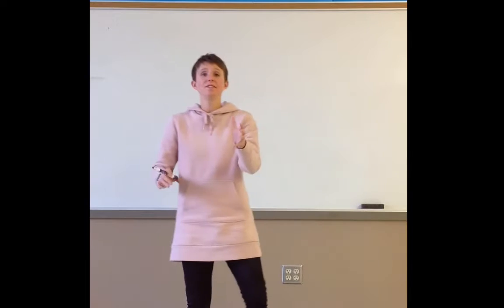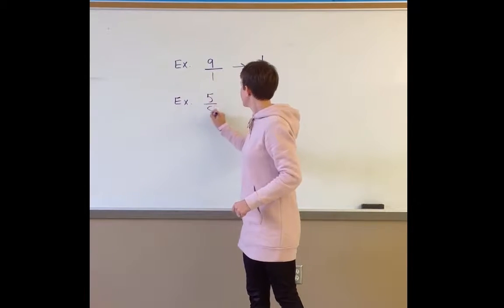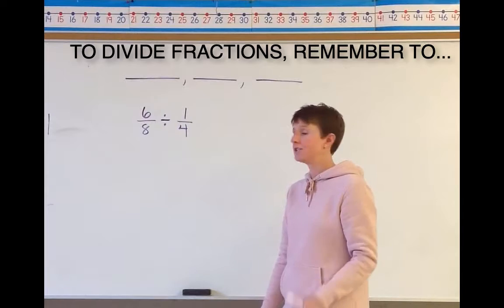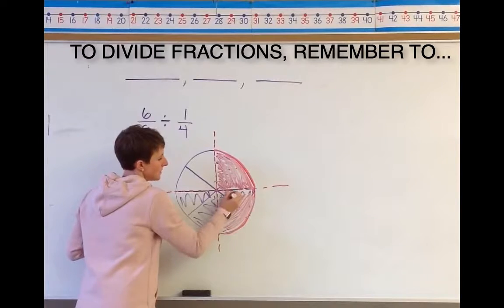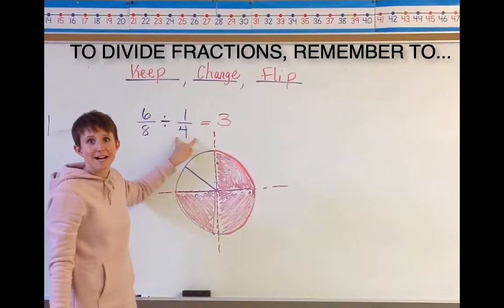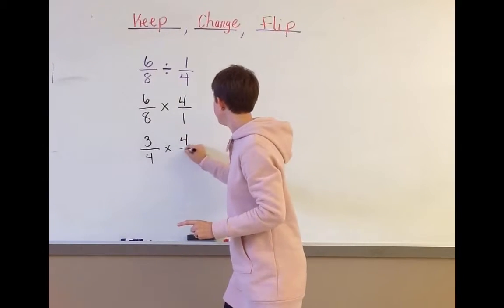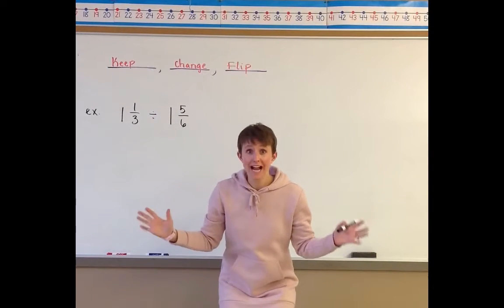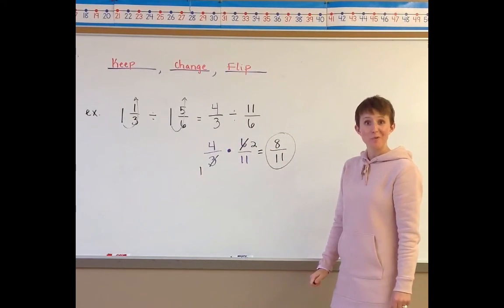Dividing Fractions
19-20